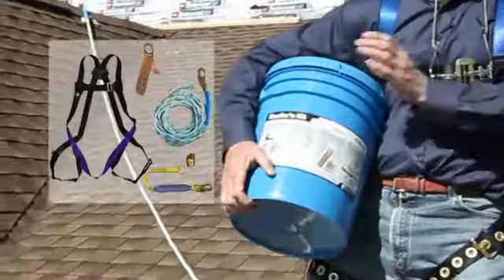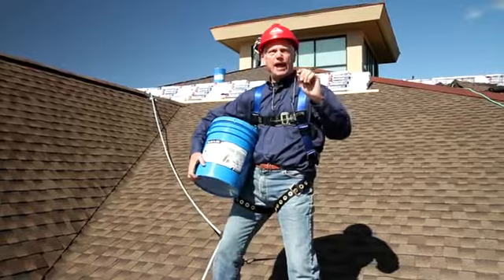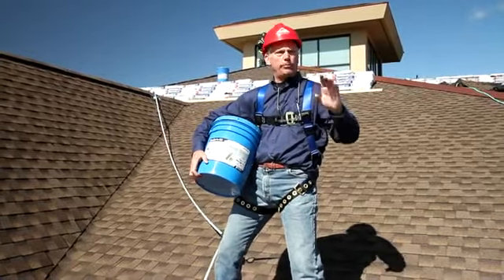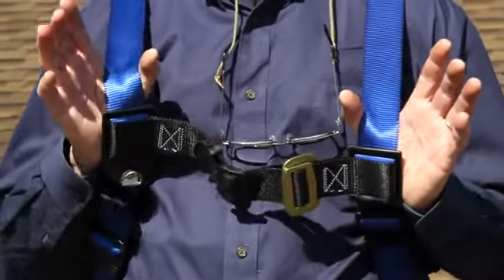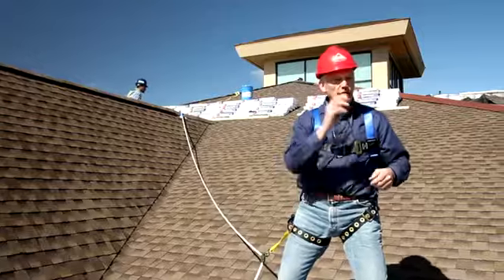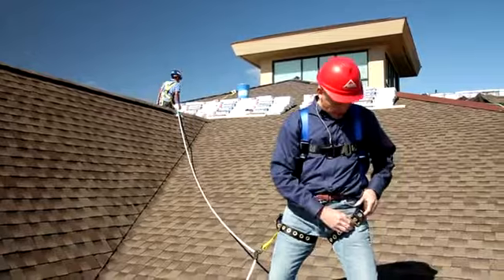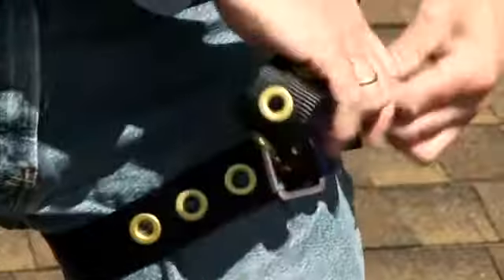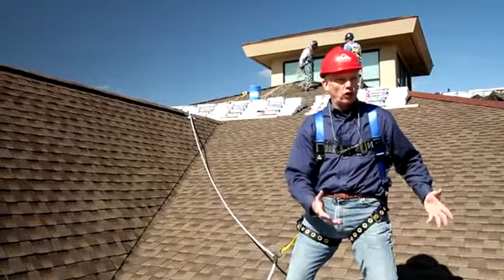Falltech Protection Kit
Roofers Kit with four components to meet OSHA standards. Anchor plate, 50' drop line, lanyard and harness.